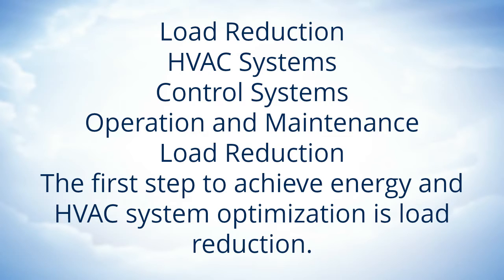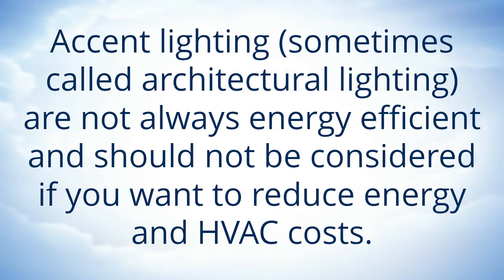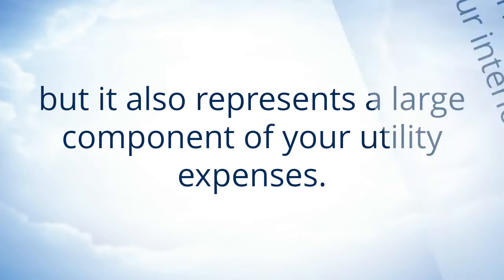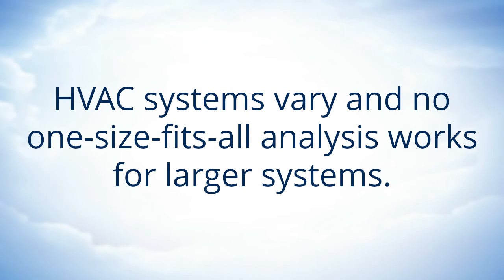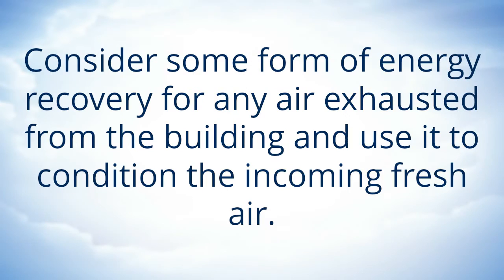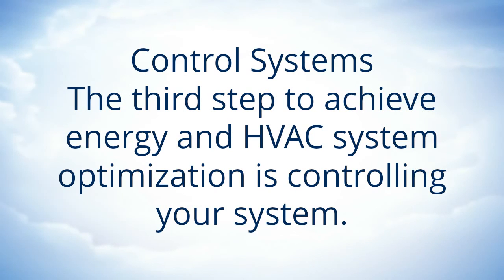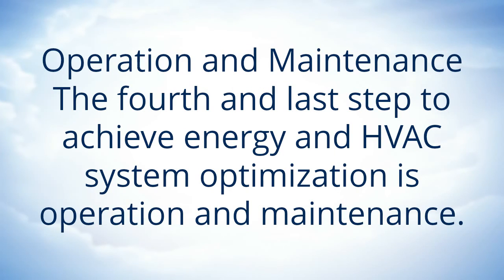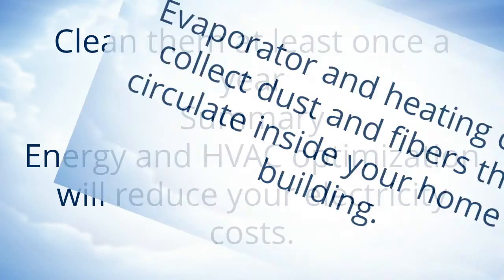Air Conditioning Repair Tobias, Oregon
Looking for info about Air Conditioning Repair Tobias?

We make it easy for people like you to get financing for their furnace repair project...

Find out more about Air Conditioning Repair.

Are you ready to learn more about Air Conditioning Repair Tobias?

Don't make the mistake some people make, which is hiring cheap unlicensed contractors...

Learn more about Emergency Heating and Cooling contractors in Tobias who are open 24/7 and offer financing...

When you are ready for the top Tobias HVAC experts to help you, get in touch...

Right Now Heating and Cooling has certified and professional heating and cooling technicians to service the good people of the State of Oregon. Therefore when searching for furnace repair or other heating and cooling projects, give us a call! You will be very pleased with the solutions along with the costs for your repair work or new units/systems. Heating and Air conditioning Solutions by Right now Heating and Cooling will make certain that you get everything you require. So whenever you have any heating, cooling or venting needs for your home or company, give Right Now Tobias Heating and Cooling a call and let us help you!